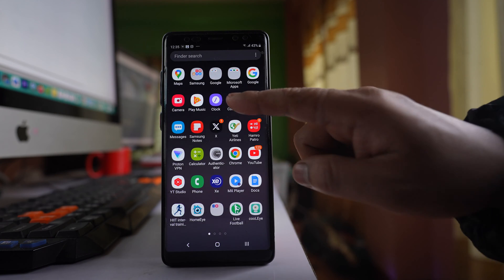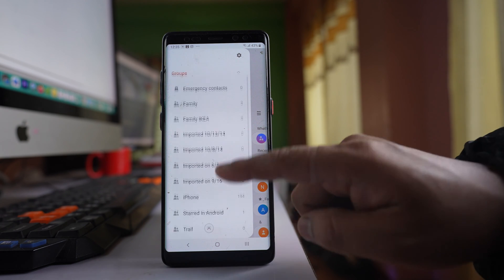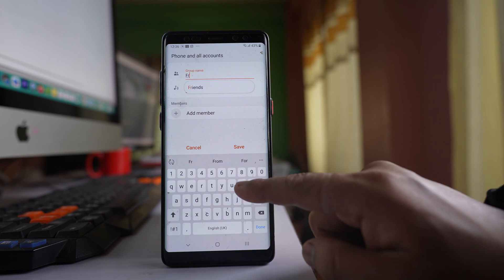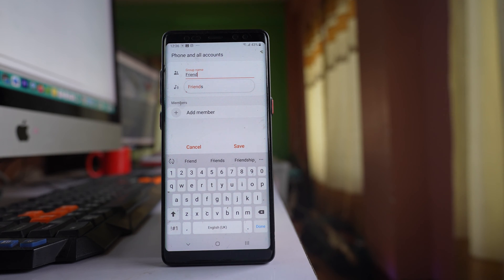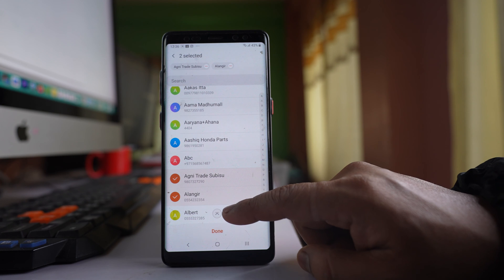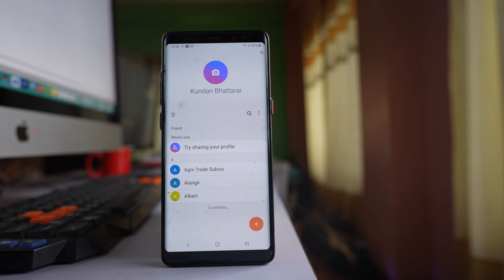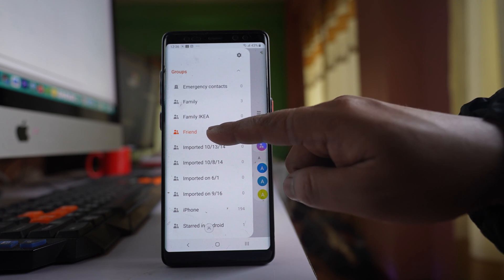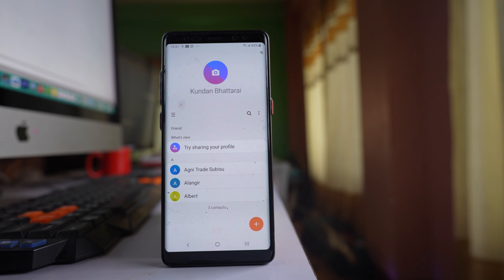How do you create a group on contacts on Samsung and add contacts to it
Today in this video we will see how to create a group in contact application and add contacts to that group. For that one let me open this contact application. Let me tap on the icon here. Scroll down. Select this option groups. Again scroll down and tap on this option create group. Now let me give a name to the group Friend friend and after that if I want to add members to this group what I will do is I will tap on this add member and then I will select the contact whom I want to add in this group. So let me select suppose and then Done. After that save. Now I have already created a group called Friend. If I want to see the group I can tap on this option here and if I see here there is a group called Friend and inside this Friend I have three contact. So in this way it will be easier to see who are the contact present in the friends group.

This video also answers some of the queries such as:
can I group my contacts on Android
How to add contacts to a group on Samsung
How to create contact group on Samsung